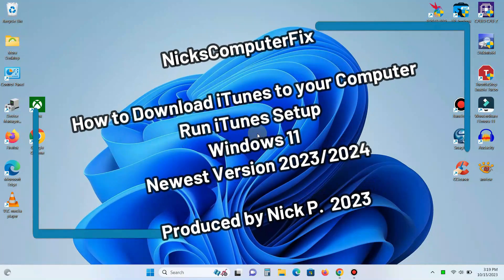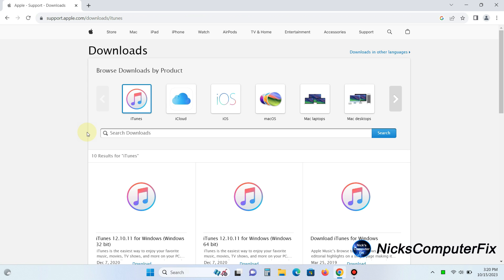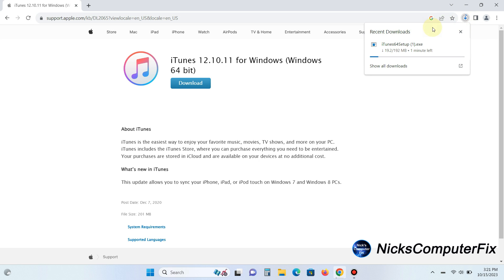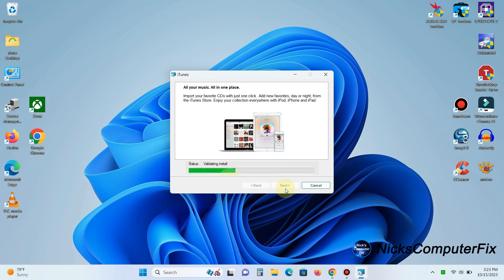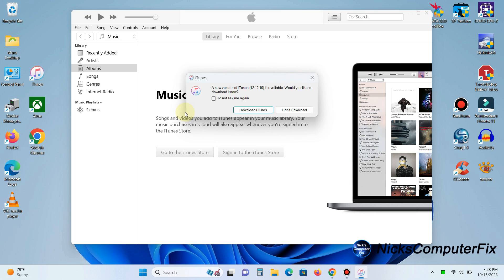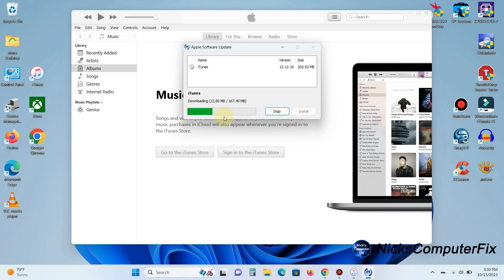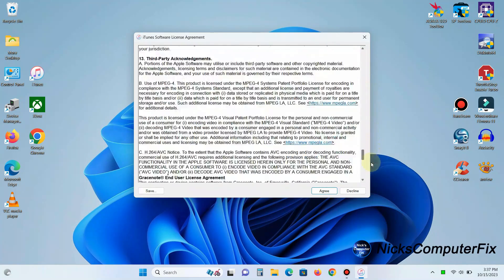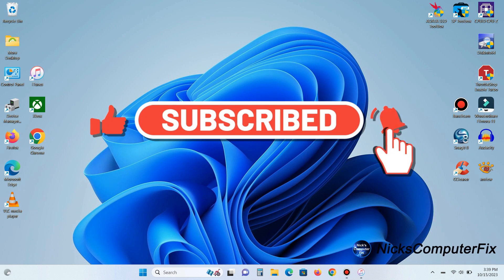How to Download iTunes to Your computer and Run iTunes Setup - Newest Version 2023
Download iTunes to your computer. You can do this directly from Apple.com and get the latest version, when you see how to download iTunes to your computer. You will see in this video tutorial how to download iTunes to your computer Windows 11. Keep in mind that it does take a lot of disc space storage for a iTunes download. But it definitely worth it! However, iTunes can be download from Microsoft Windows Store also and much quicker. You can see how to download iTunes from Microsoft Store in my next video. But for now you can  get iTunes download directly from Apple website. Also one of the nice things about iTunes download in this video, is that you can observe how to download iTunes for Windows 10 too. You can also use this video tutorial and iTunes download link to download iTunes for Windows 10, download iTunes for Windows 7 and also for iTunes download for Windows 8.1 So you can learn in this video how to download iTunes to your laptop and desktop computers. It works in all versions of Microsoft Windows.  However, iTunes app is no longer available for Mac OS laptop computers and devices.